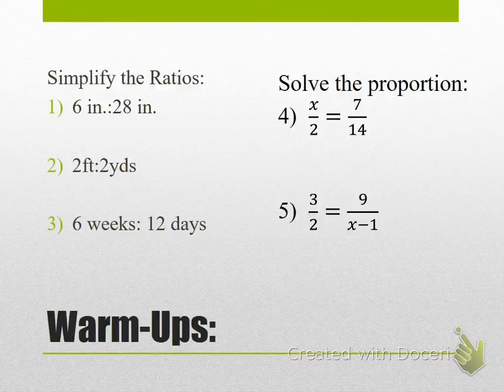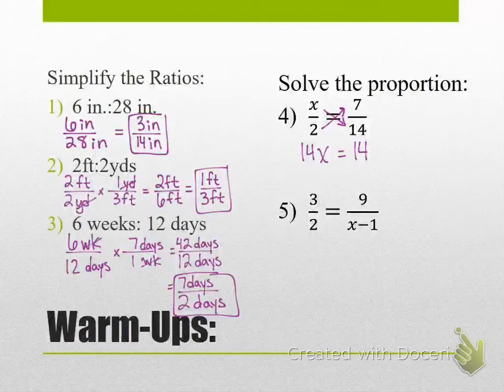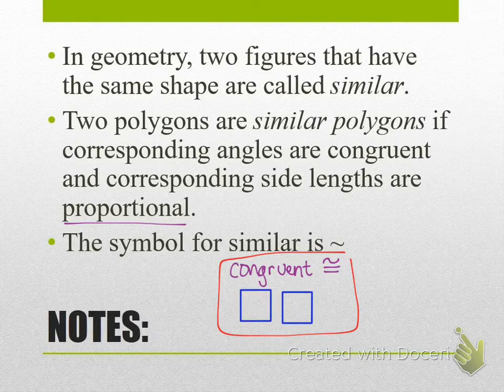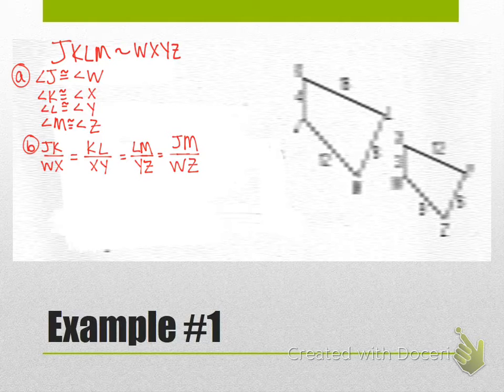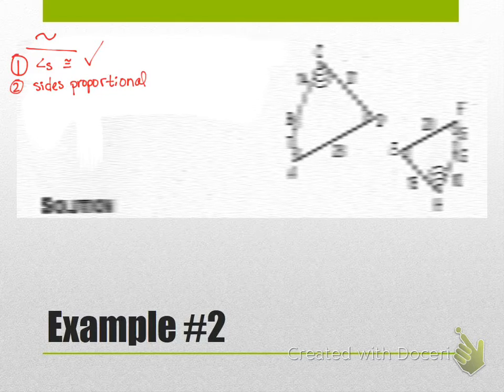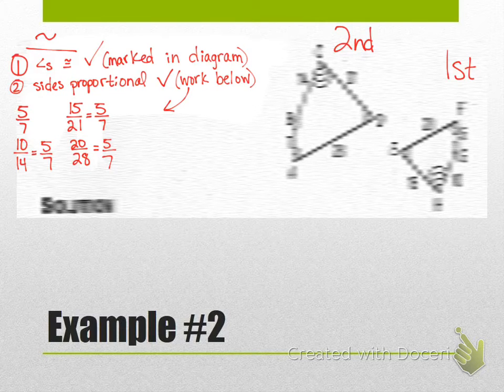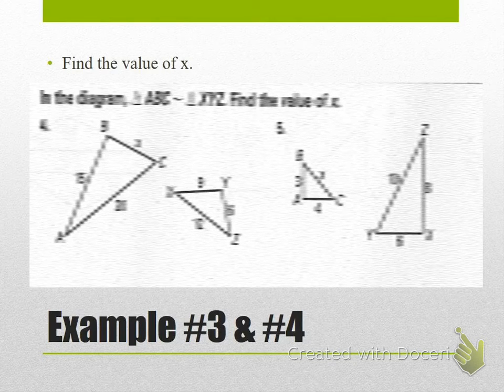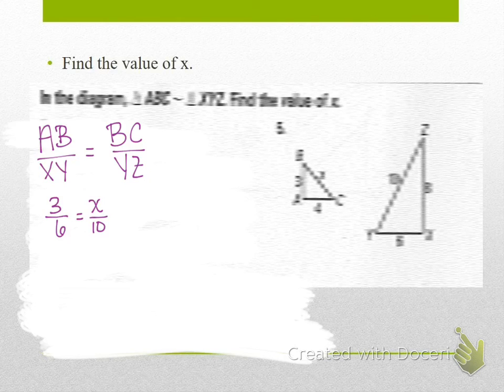Geometry 7.2 Notes